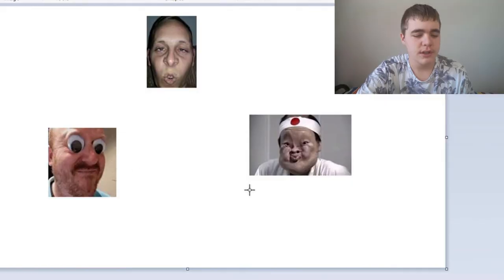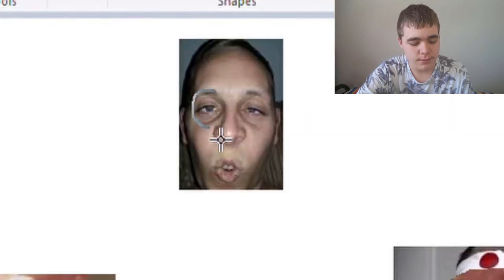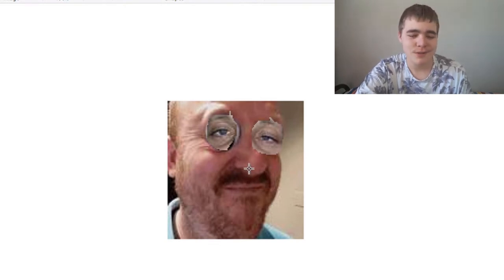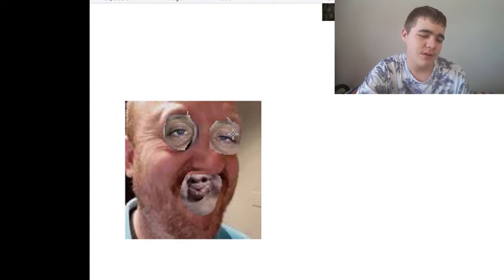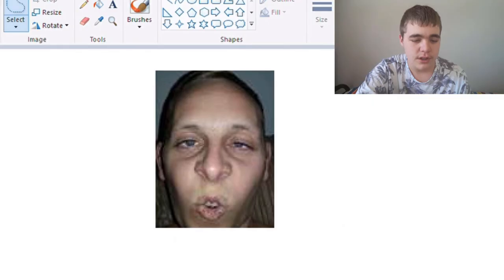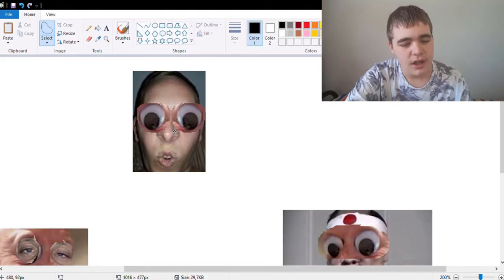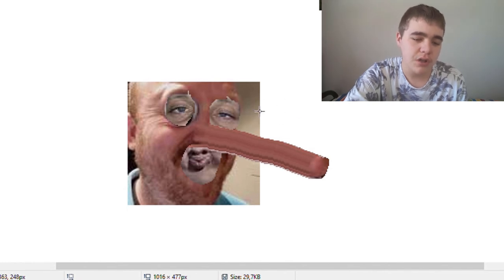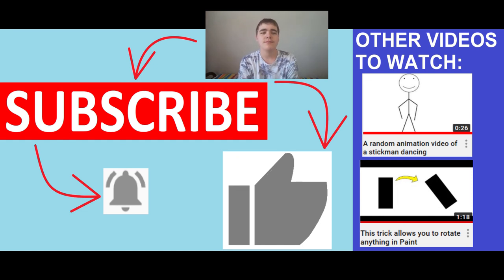I photoshopped three random faces from Google Images (Why? I don't know why I did it either.)